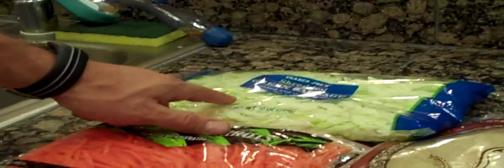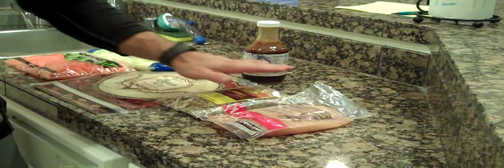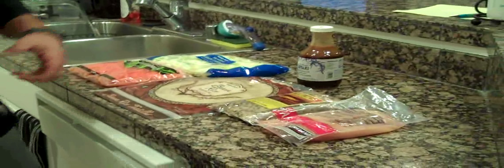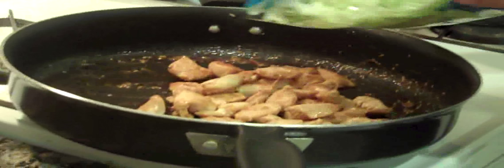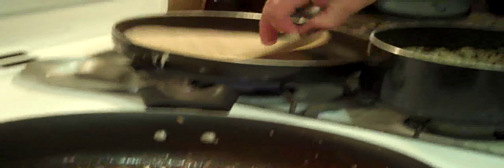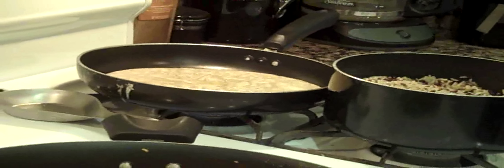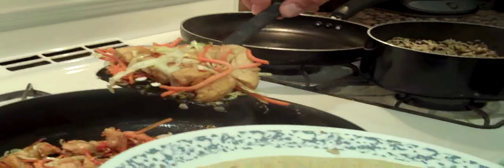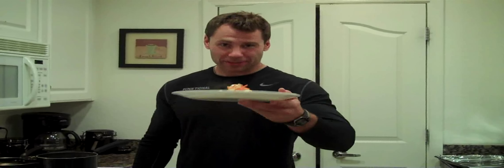Teriyaki Chicken and Rice Wrap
Watch Cameron prepare a healthy lunch that tastes great and is loaded with protein.  Be sure to give this one a try because you will love it!